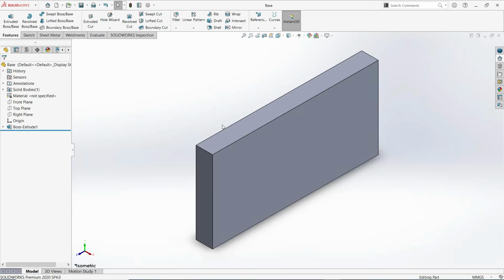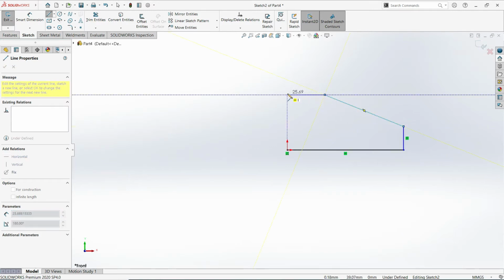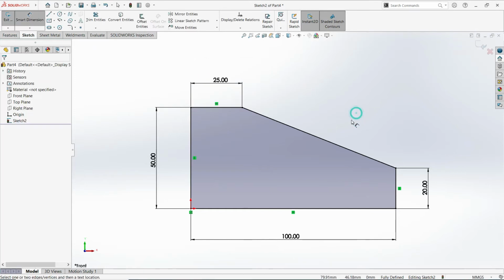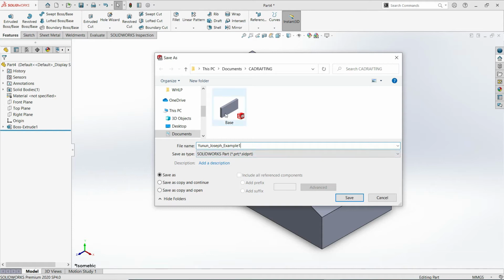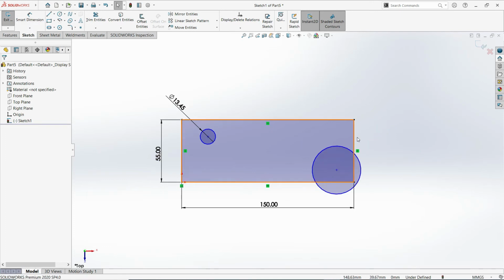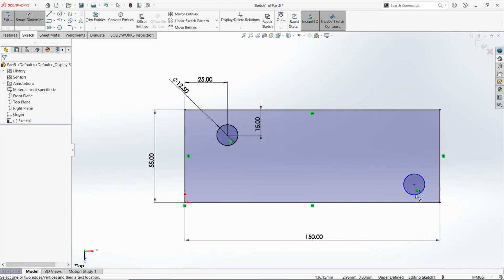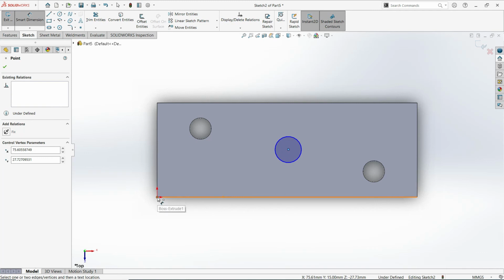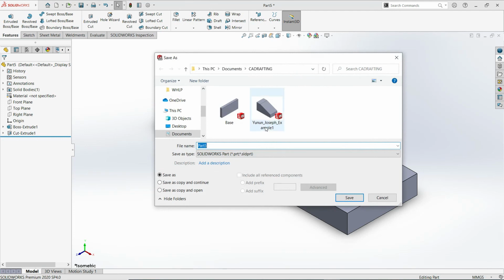2. Creating Your First SolidWorks Part